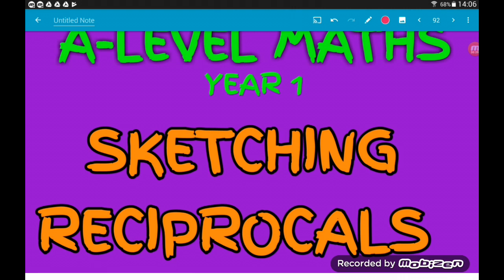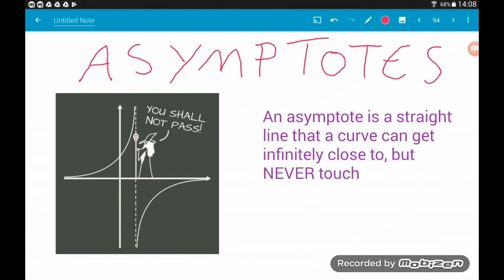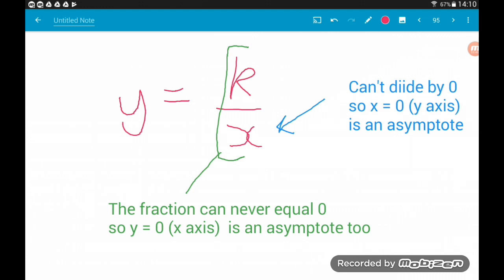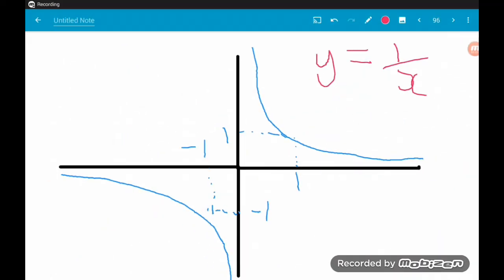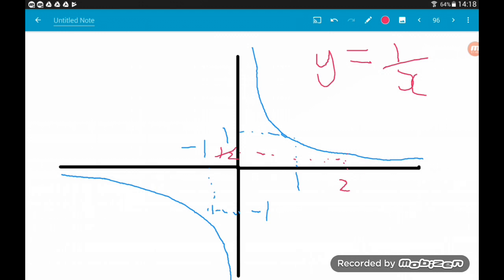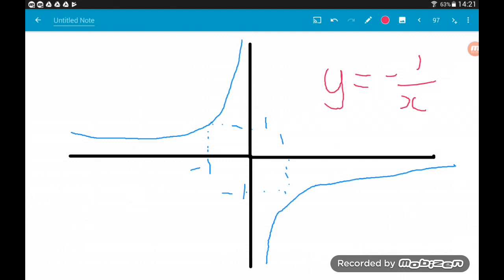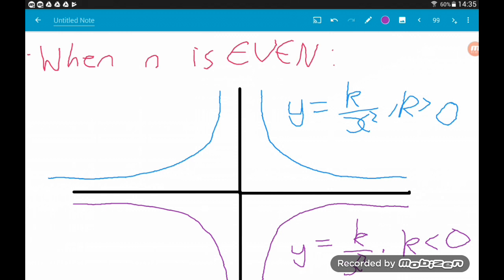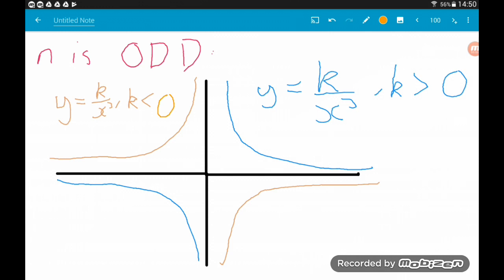Reciprocal Graphs and Negative Powers - New A Level Maths Year 1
Sketching reciprocal graphs and other negative power graphs, odd and even functions for new AS and A Level Maths!